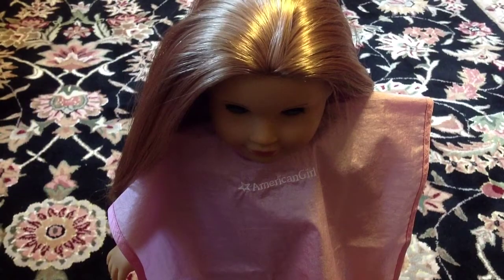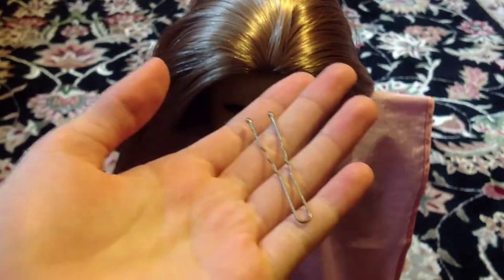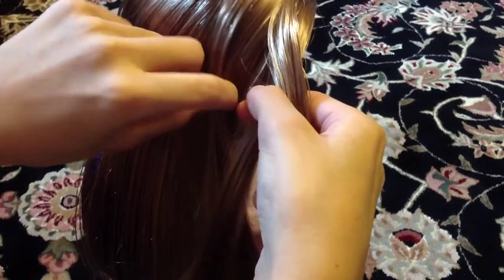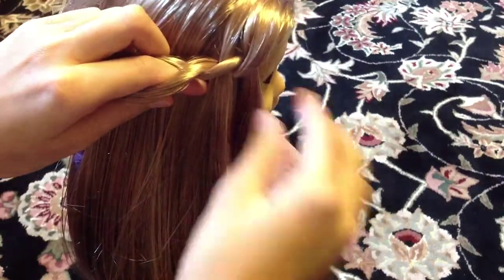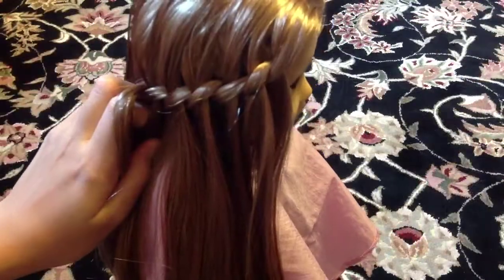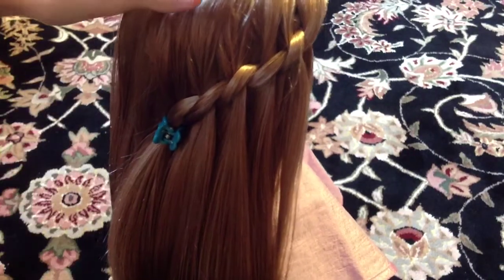How To: Waterfall Braid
This took a long time to edit because I kept on messing up on the braid! XD

Bye!